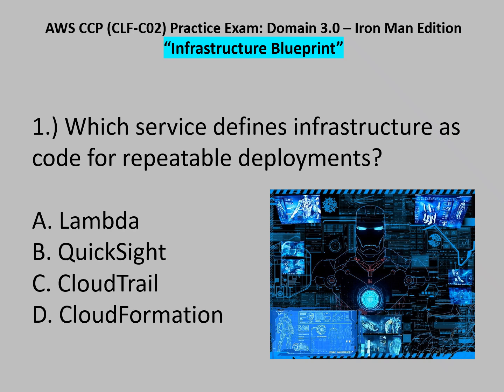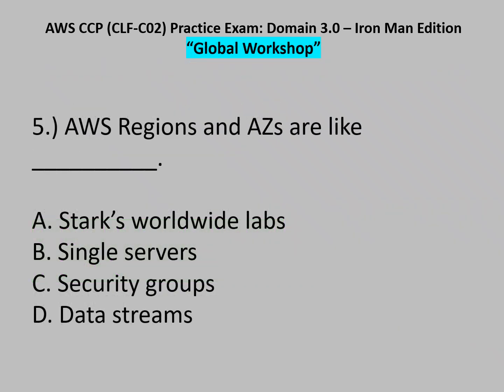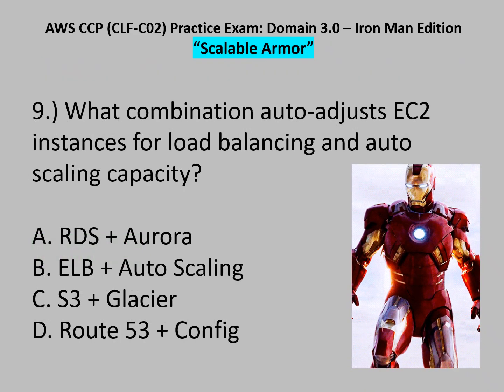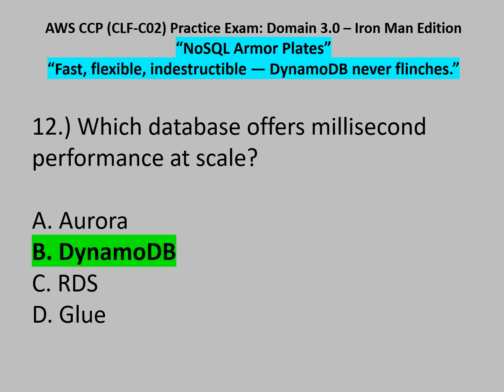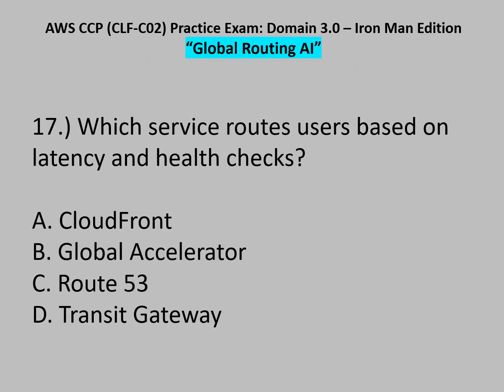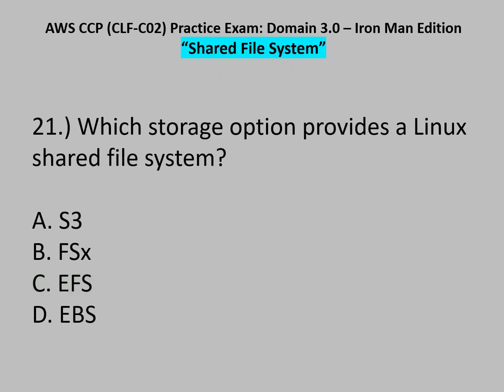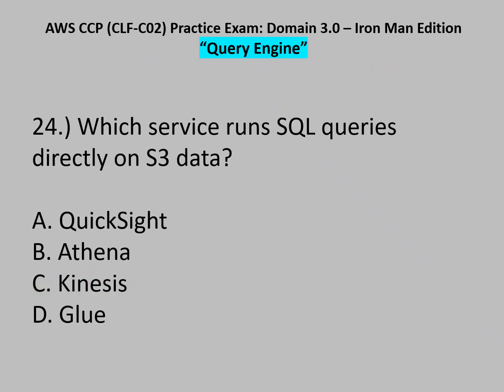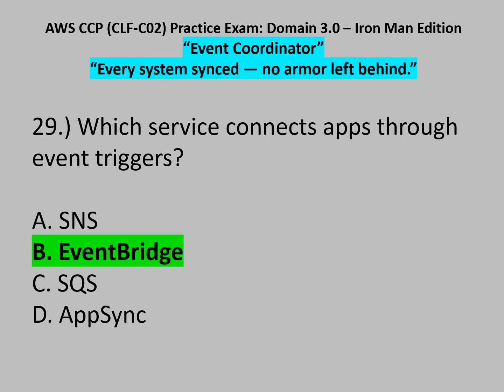AWS CCP Practice Exam | Domain 3 Cloud Technology & Services – Iron Man Edition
“Building the Suit.” 🦾
Test your engineering skills with 30 Iron Man-themed practice questions covering AWS compute, storage, database, networking, and AI/ML services — all drawn from the official Exam Guide. Blueprints, arc reactors, and auto-scaling armor — are you ready to engineer power?

“You’re not just deploying resources — you’re forging the Mark III of the Cloud.”